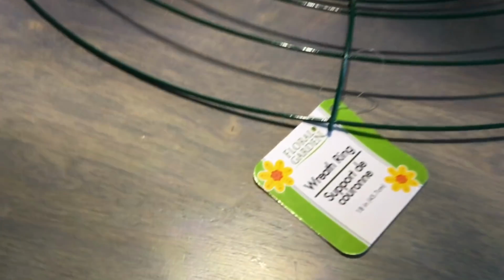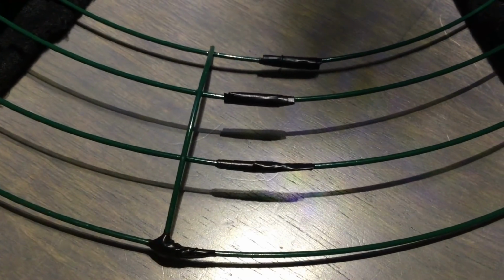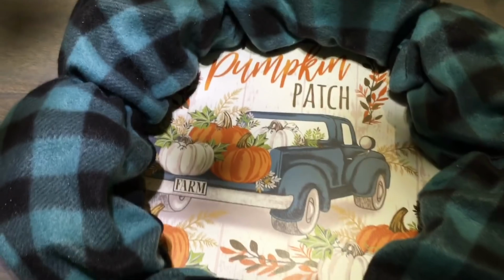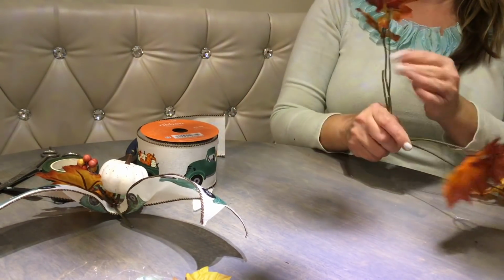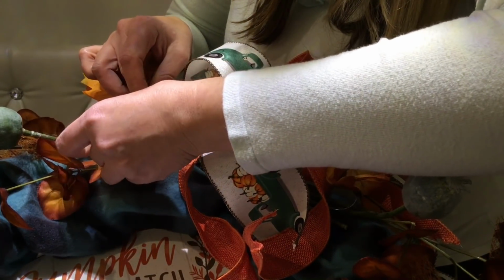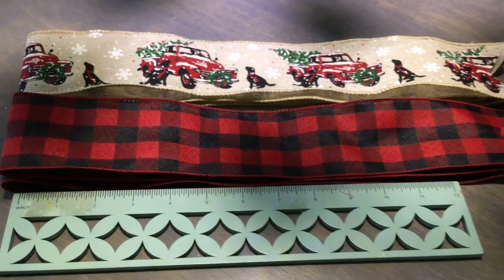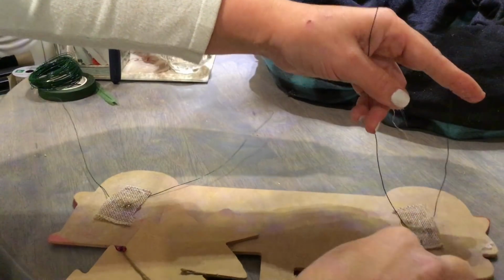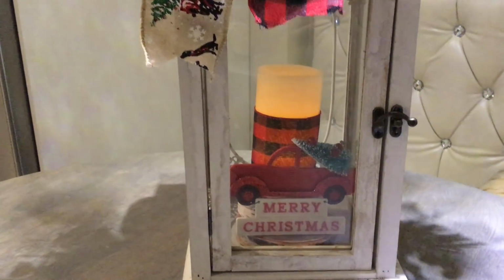Dollar Tree Scarf Wreath DIY 3 in 1 | Christmas wreaths | Little red truck!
Must see this clever Dollar Tree Scarf Wreath DIY - three wreaths in one!  Great ideas for little blue truck and little red truck lovers! Must see these Scarf Wreath DIYS:
-  Little Blue Truck Pumpkin Wreath
-  Little Red Truck Christmas Wreath
-  Merry Christmas Wreath
- Christmas lantern swag
Dollar Tree DIYs are easy and always on a budget!